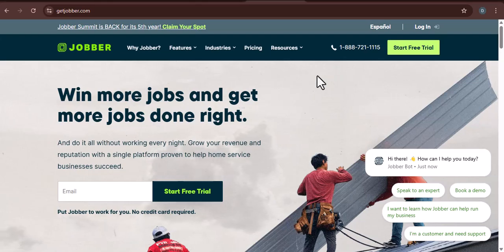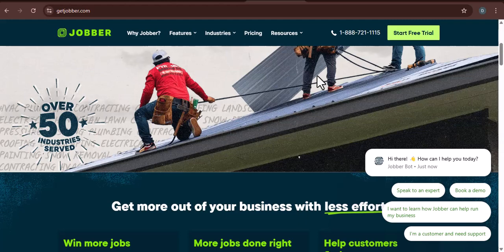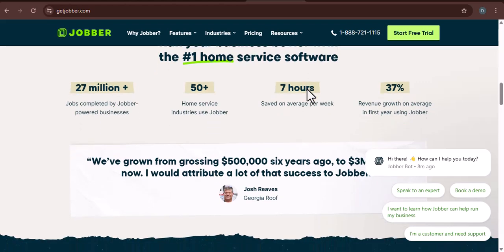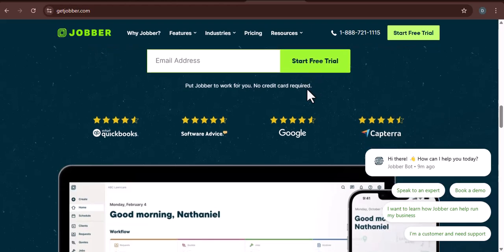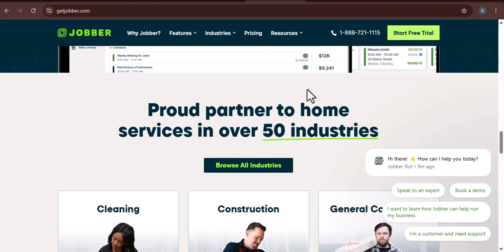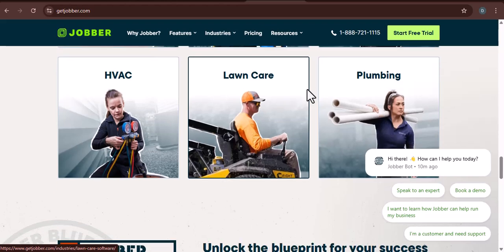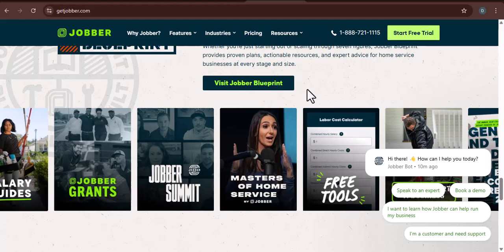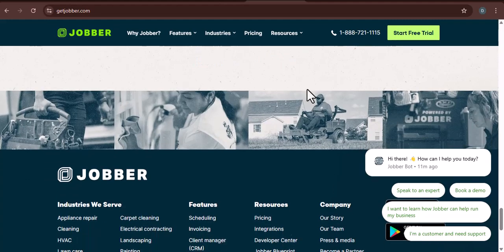How do I use route optimization in jobber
In this video, you will learn about How do I use route optimization in jobber

9 YouTube Channel Ideas to Help You Choose Your Own

✅IGNORE THIS
Related Search: